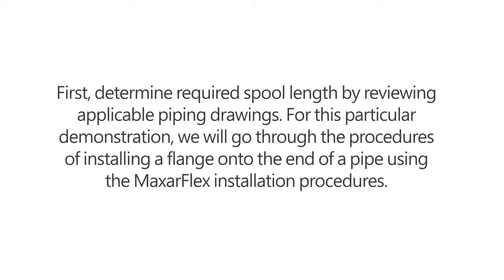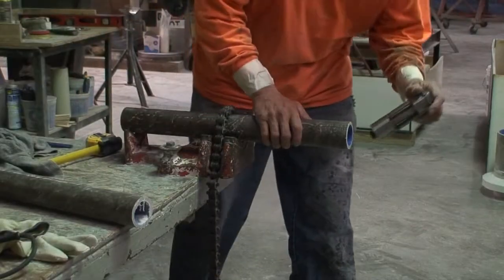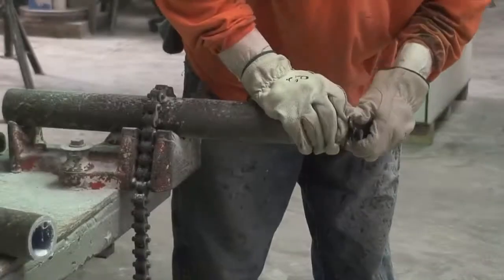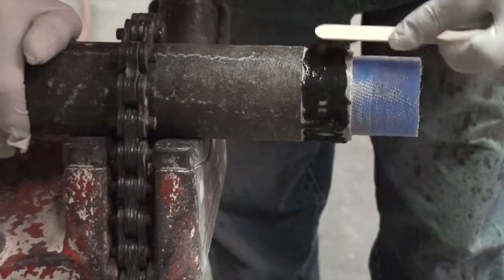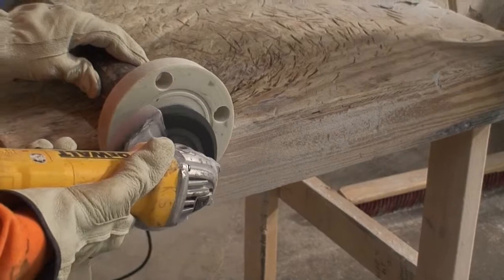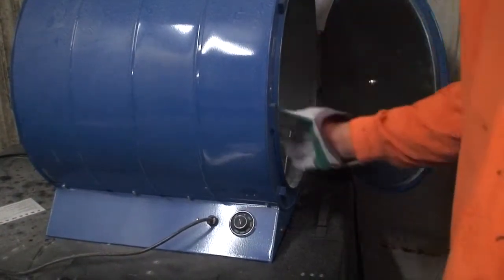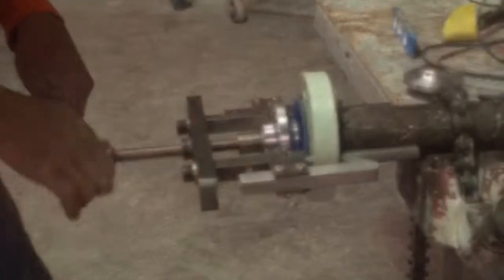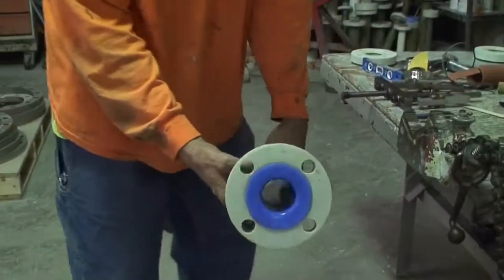How to Work with MAXARFLEX™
This short video demonstrates how to work with the MAXARFLEX™ tooling system from RPS Composites. If you would like our team to provide you with a demonstration or if you would like to speak to an Advisor, please call or Toll Free 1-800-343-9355.